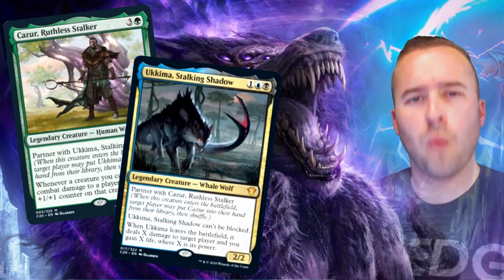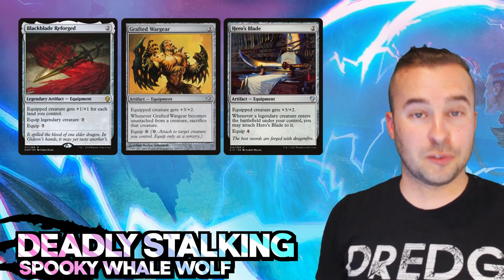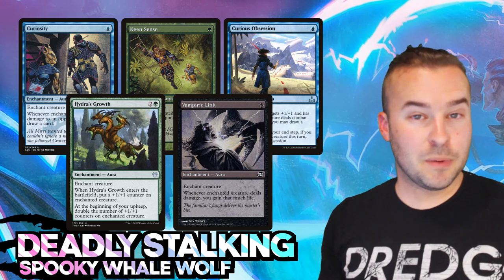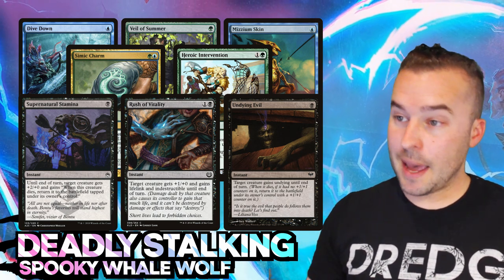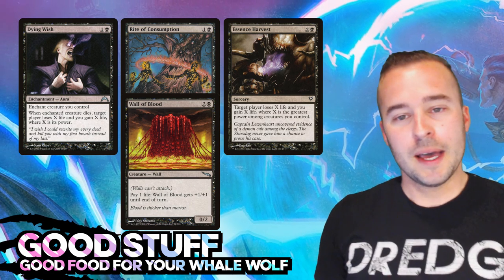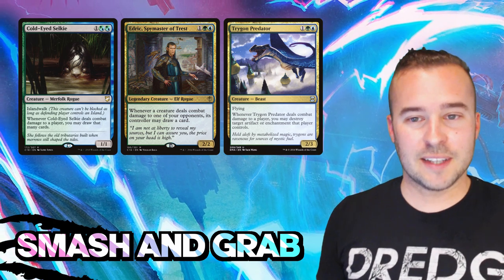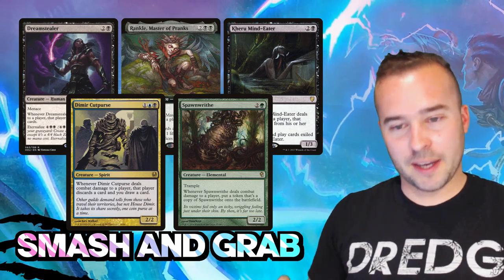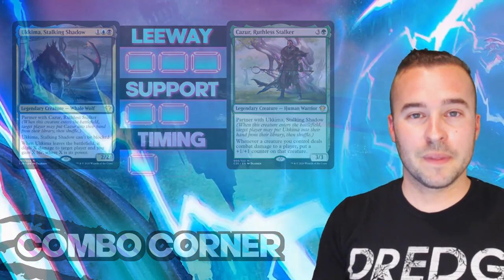Jolt - Commander Breakdown - Ukkima, Stalking Shadow and Cazur, Ruthless Stalker (Deck Tech)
Send me some MTG cards! Drawings or for cards for me to sign. I love getting mail! I love getting any random MTG cards too. So don't be shy. I love opening random packages of random MTG cards.